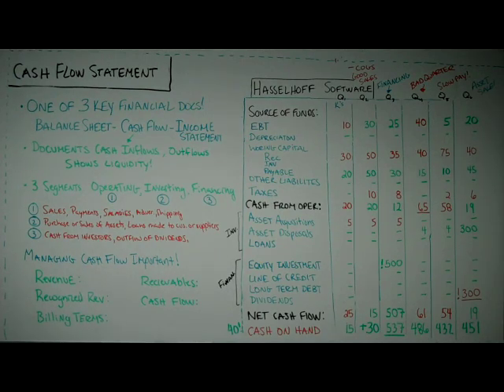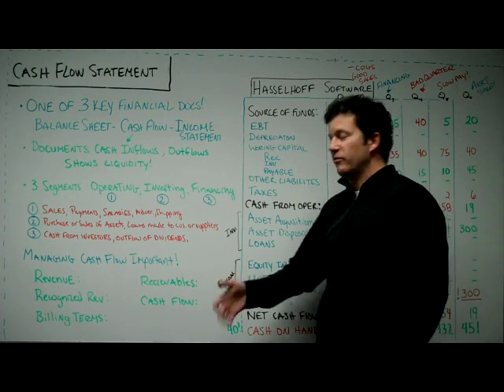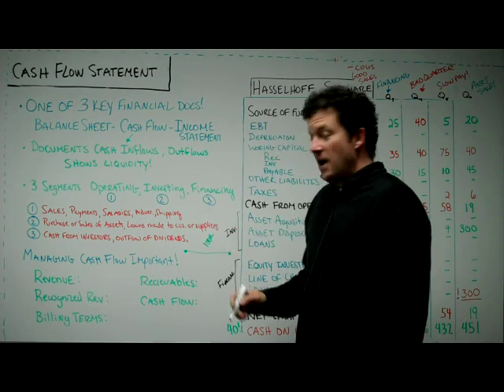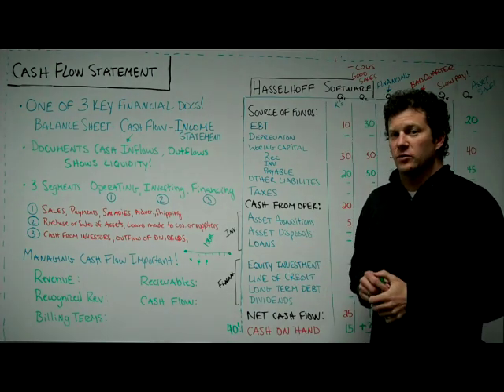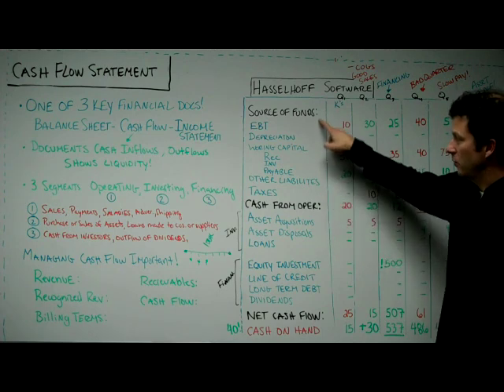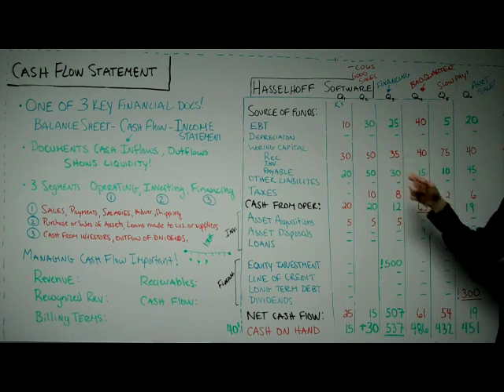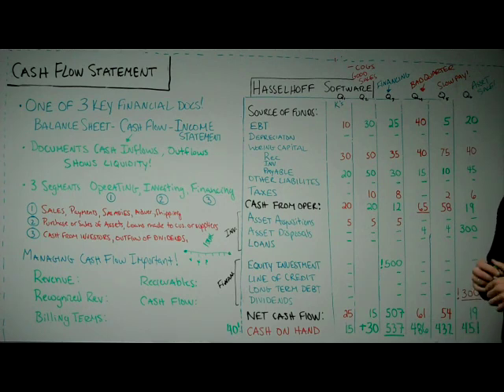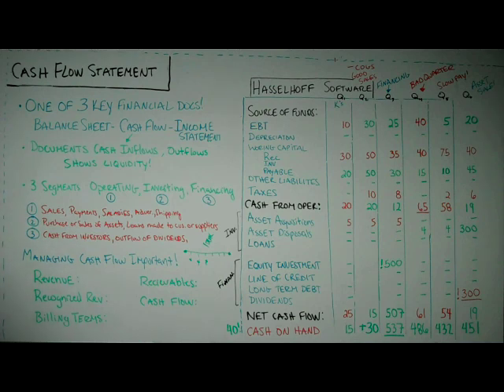Cashflow Statement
What is a cash flow statement and what does it include? What are the three main sections of the document and what do they track? What ratios and variables are important and how can I use the document to track my business?